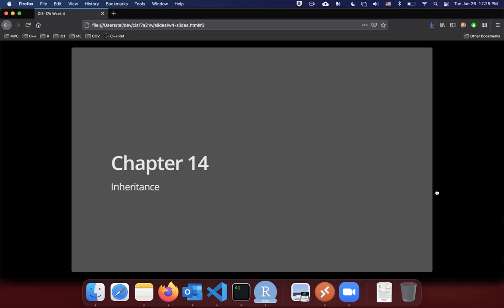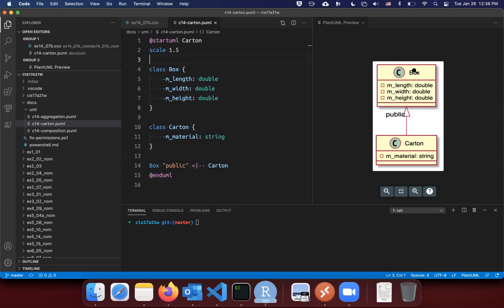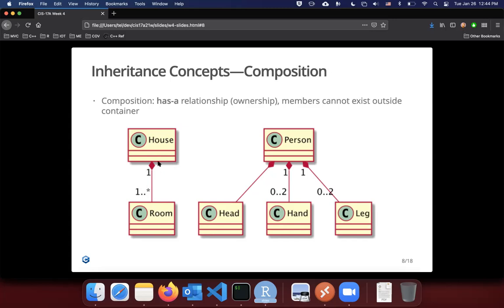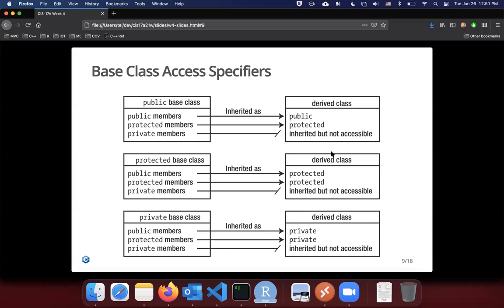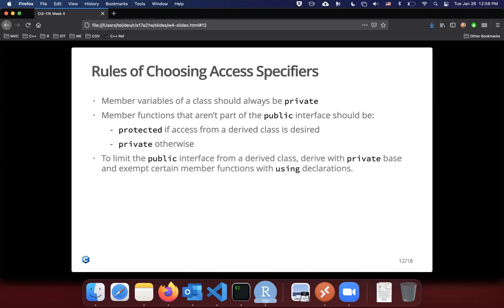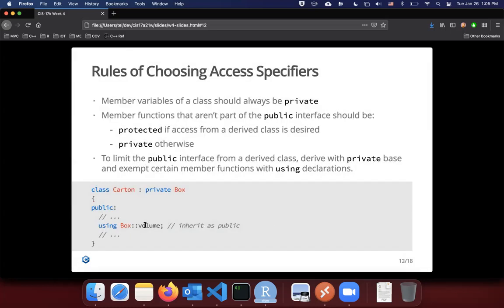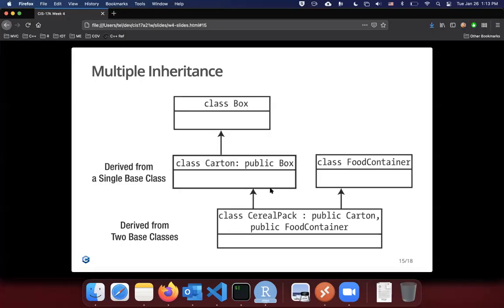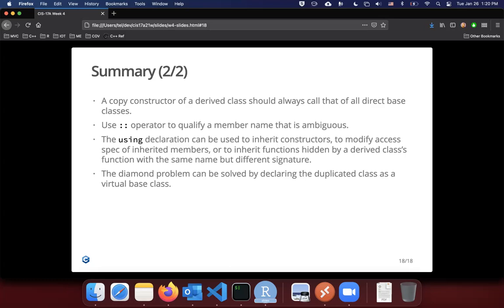[CIS-17A-21W] Chapter 14: Inheritance